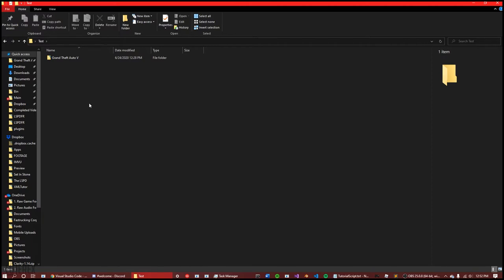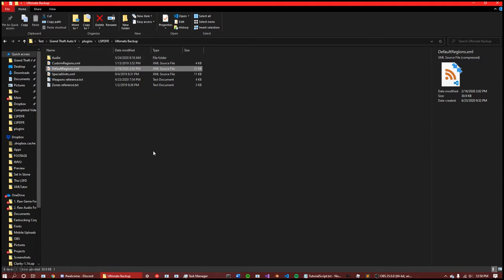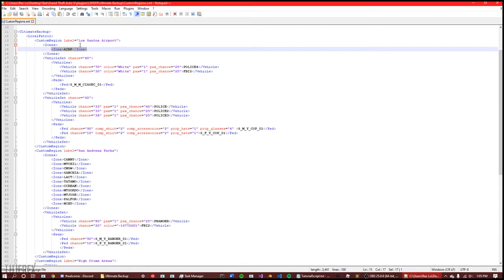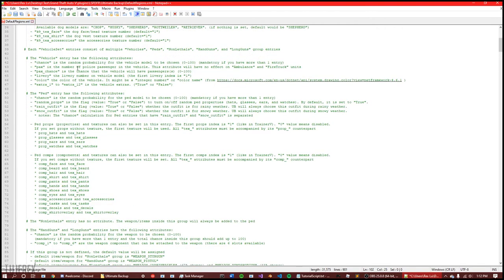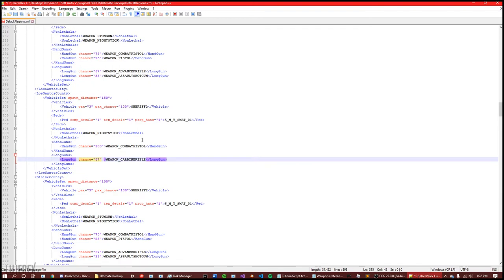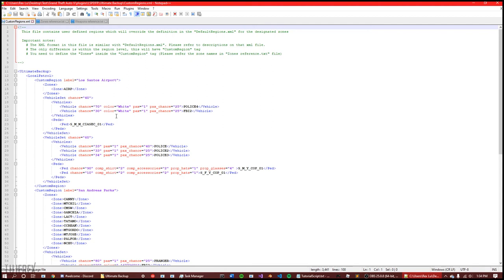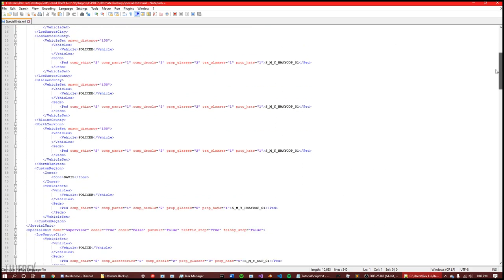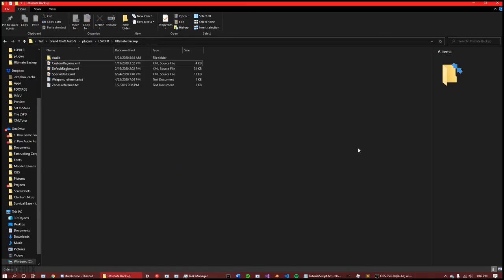Explaining the XML Files - GTA V: Ultimate Backup Plugin | lujerex Gaming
❤ Welcome to lujerex! ❤
~ Links, socials, & more below! Go check it out! ~
▼▼ EXTRA INFORMATION & GOODIES BELOW ▼▼

In this special video, I'm going to be showing everyone at home, what to look for within each XML file for the GTA V, LSPDFR plugin- Ultimate Backup.
★CharityWater★
Clean, safe water is a necessity that all humans should be granted and provided with. It costs roughly $40 dollars to provide safe water to a single person, but you can donate any amount. Every dollar helps! Something that sets CharityWater apart from other charities is that you see where your money is going and you can personally see the impact you've made versus just donating money and ending the donator-charity interaction there.
For as little as $1, help provide clean, safe water to underdeveloping countries

☆OPTIONAL LINK AREA☆
Notepad++:

Installing Addon Vehicles:
(Personally used this video once upon of time and Shayne makes the process VERY easy. Have any questions use his contact points or the ULSS).

Vanilla LSPDFR XML File Tutorial:
(Not the strongest link, sorry)!

🛠 Chapters 🛠
0:00 Introduction
7:09 DefaultRegions
12:36 CustomRegions
15:54 SpecialUnits
17:24 Add Vehicles
21:56 Add Weapons
26:47 Add Uniforms
30:11 Add Departments
37:17 Common Mistakes
44:20 Outro

To view our rating system, please refer to: n/a
Parents and guardians watch your children, it's not our job.